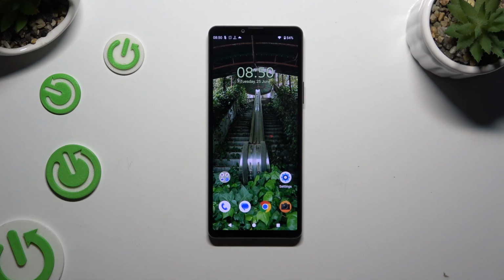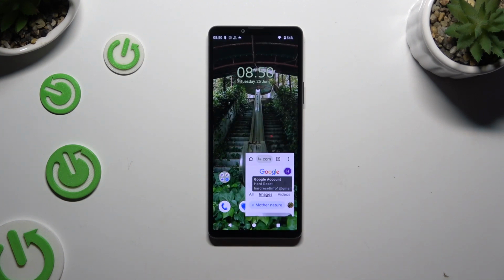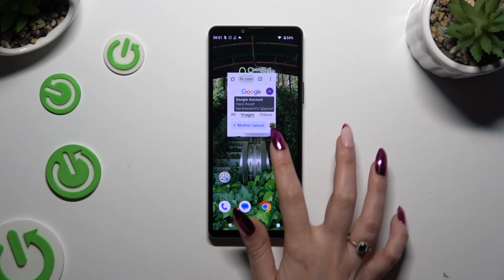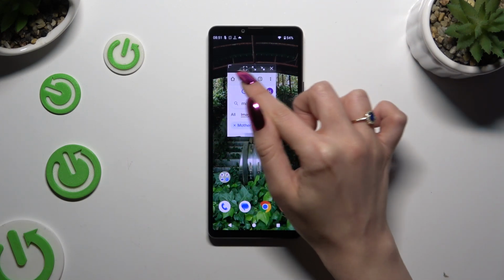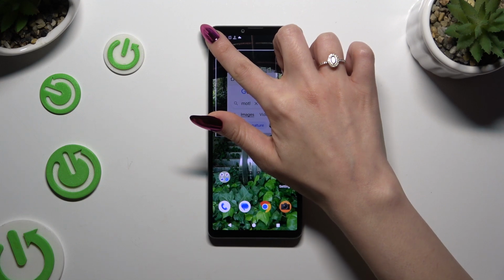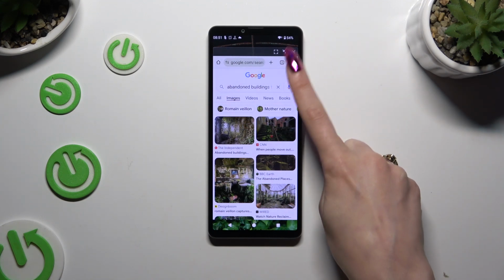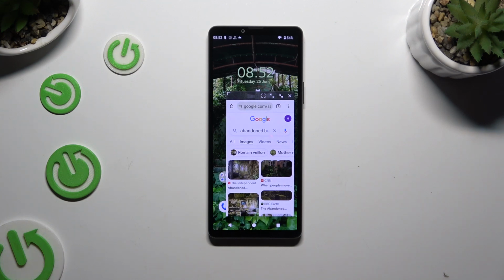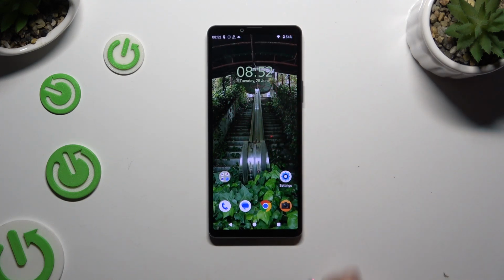How to Open Apps in Pop Up View on Sony Xperia 10 VI | Floating Windows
Find out more:
Discover how to open apps in pop-up view (floating windows) on your Sony Xperia 10 VI smartphone with this comprehensive tutorial. Pop-up view allows you to multitask efficiently by keeping apps open in resizable windows on top of other applications. Follow these easy steps to enable and use pop-up view on your Sony Xperia 10 VI.

How do I open apps in pop-up view on my Sony Xperia 10 VI?
Can I resize the floating windows of apps in pop-up view on my Sony Xperia 10 VI?
Where do I find the option to activate pop-up view mode in the settings on my Sony Xperia 10 VI?
What apps are compatible with pop-up view on my Sony Xperia 10 VI?
How can I close or minimize apps in pop-up view mode on my Sony Xperia 10 VI?